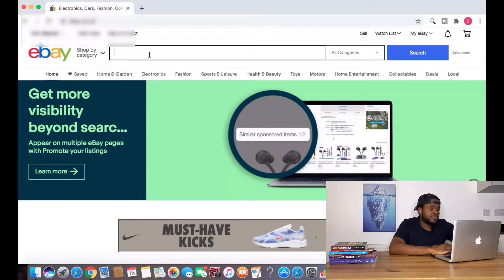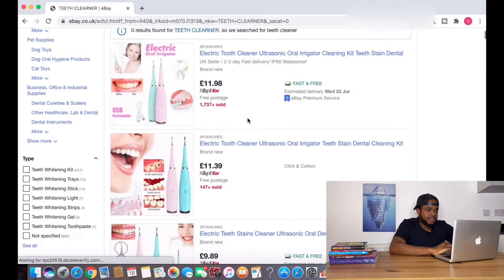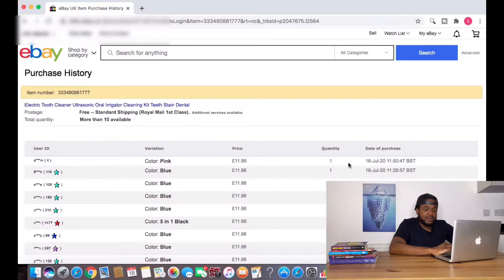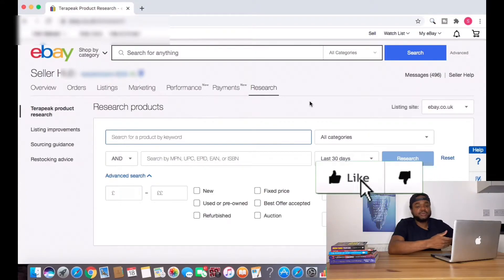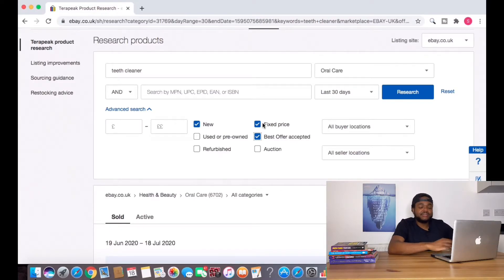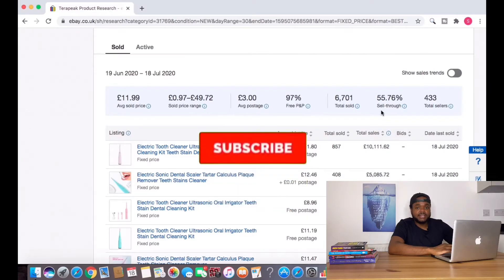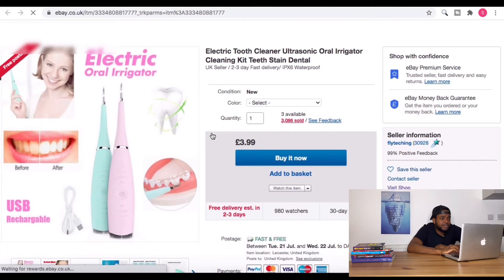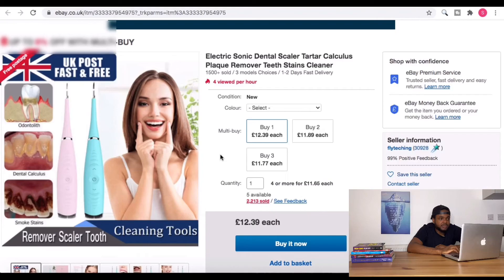eBay Product Research Using Terapeak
In this video i show you how to use Terapeak to do eBay product research, i will do a walk through showing exactly i how i find products that are selling well right now.  Terapeak is a software that is free to eBay sellers with a selling account account. I hope you find the video useful.

★My Full eBay course on sale temporarily (3 spaces left)★

If you want to do great things you need to have a great mindset. Create one better mindset by subbing and watching our videos weekly:

Leave a comment on this video and it'll get a response.